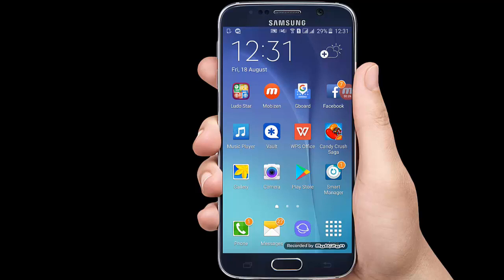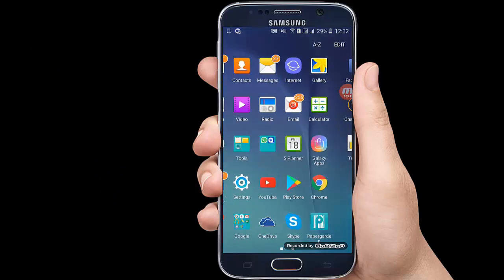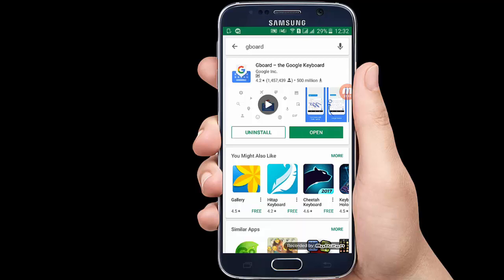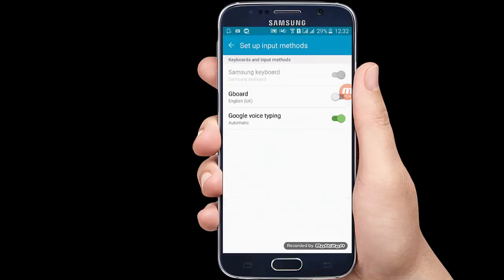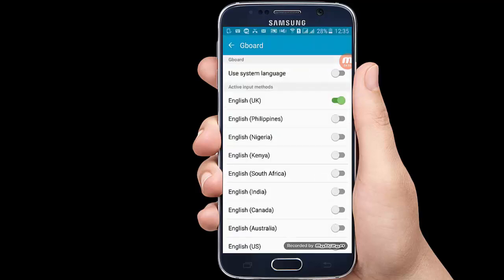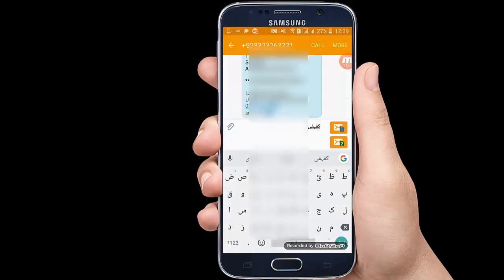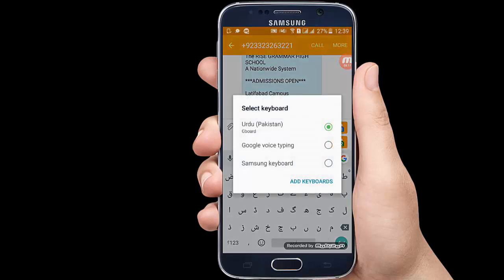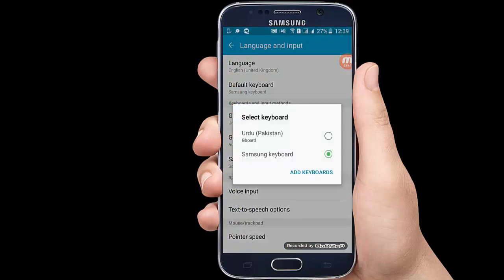Now type in Roman Urdu by Google Gboard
If you want to Type in Roman Urdu so use Google Gboard and it Will Convert That you have type in Urdu!